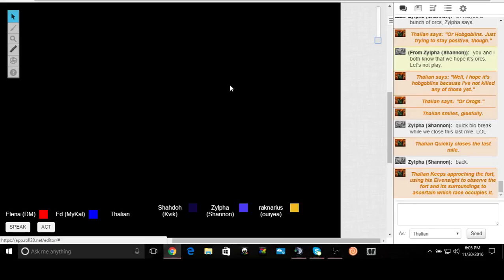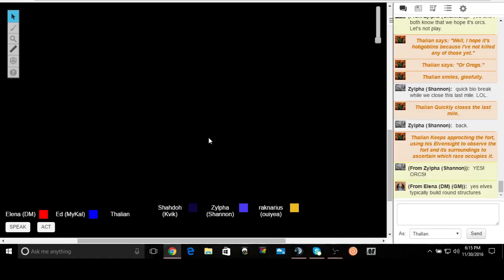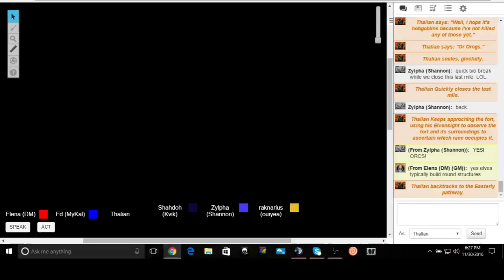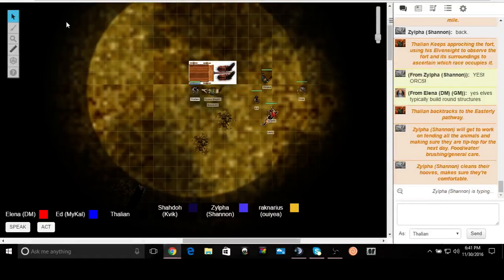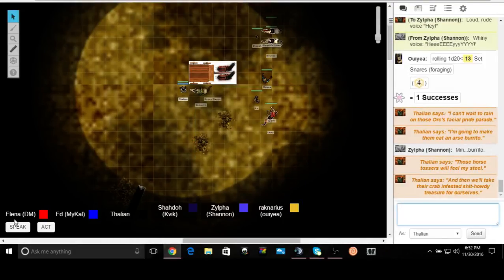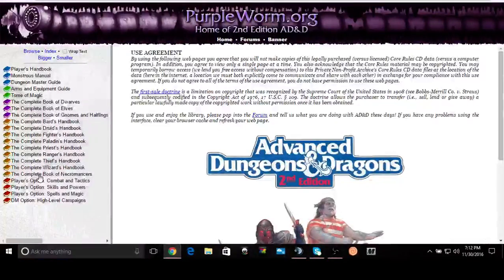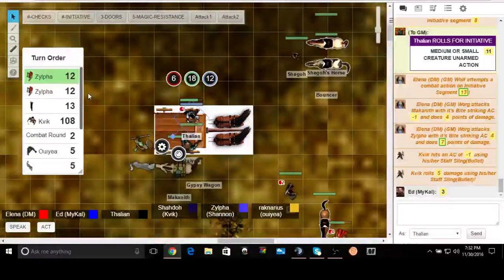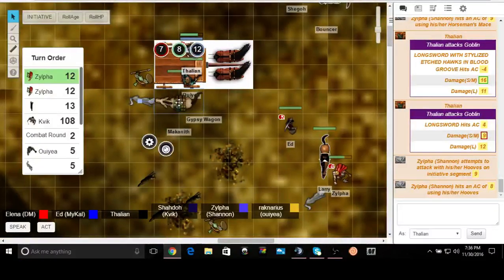After the Sundering 30 NOVEMBER 2016 PART: 2 AD&D 2e